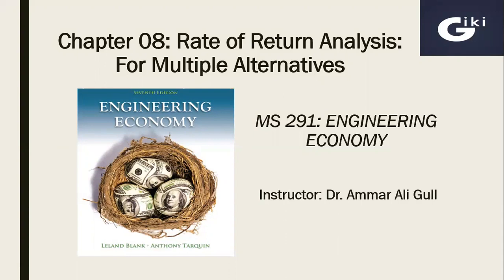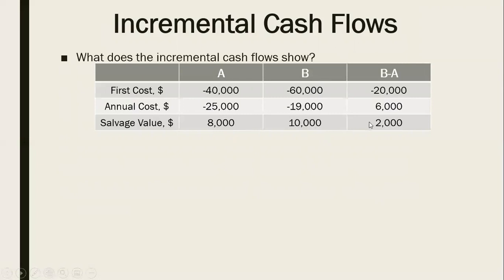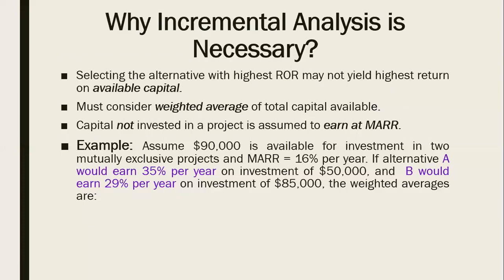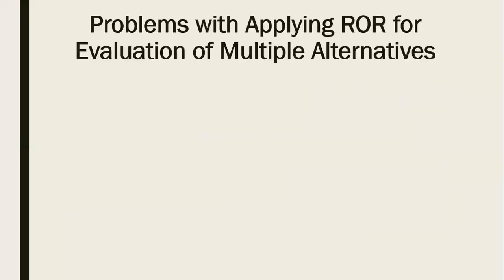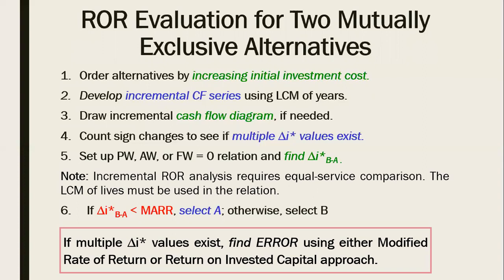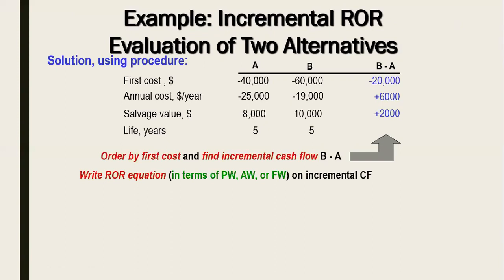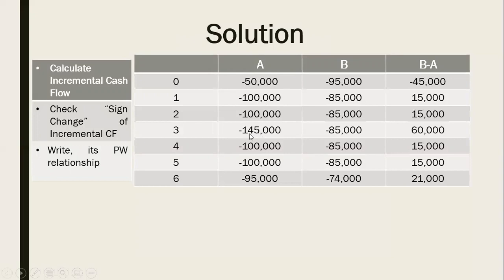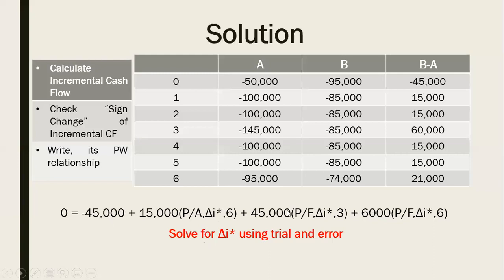8 Rate of Return Analysis for Multiple Alternatives part 1 Chapter 8 Engineering Economics